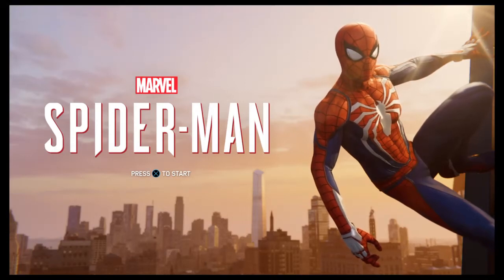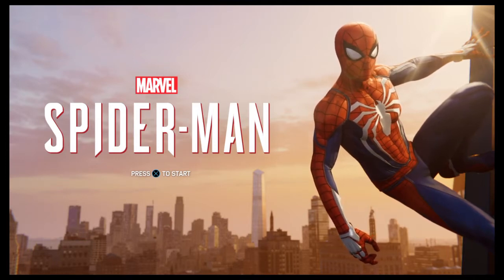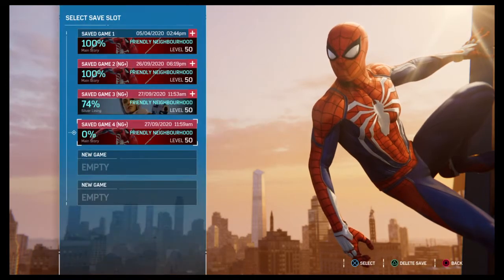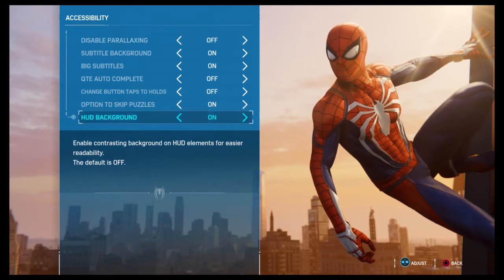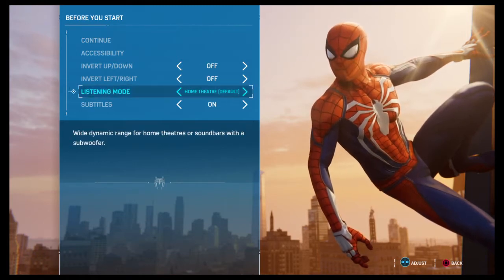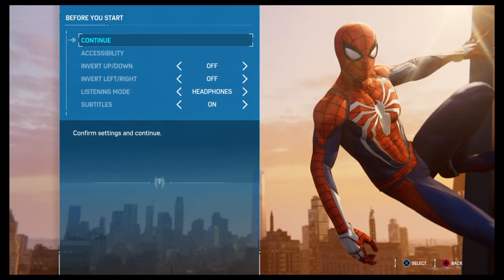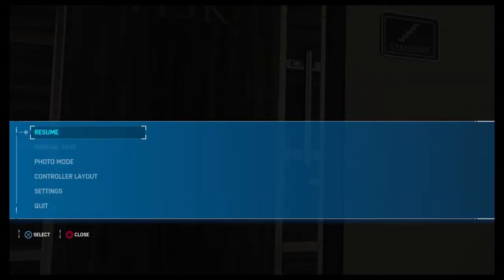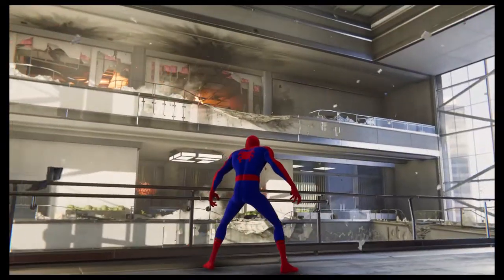Marvel's Spider-Man Second Playthrough Part 1 - Taking Fisk Down